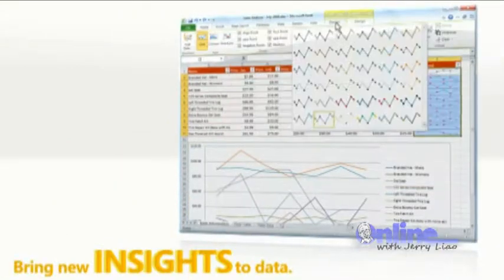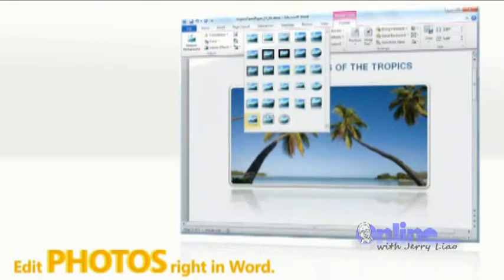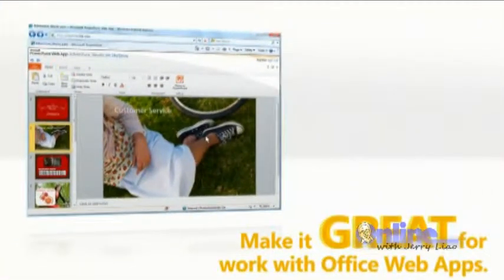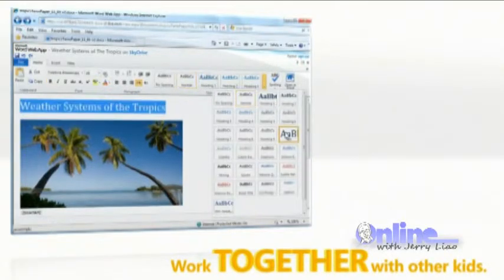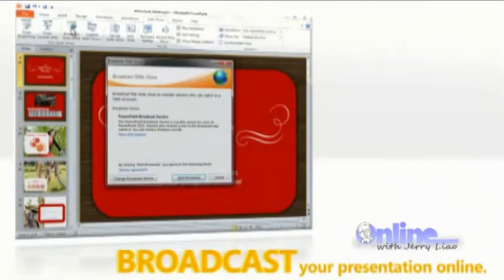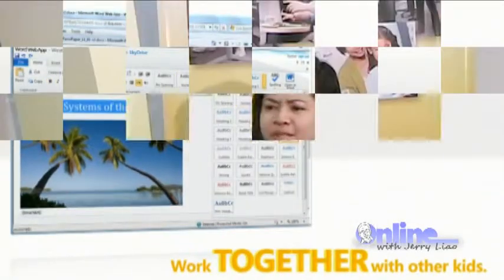Online with Jerry Liao - Femme Cruz Part 1 of 3